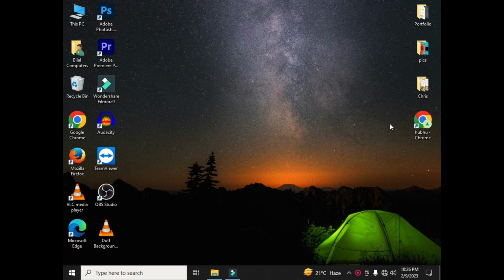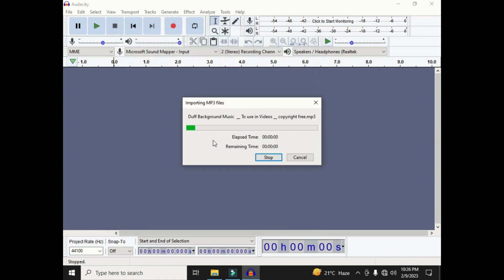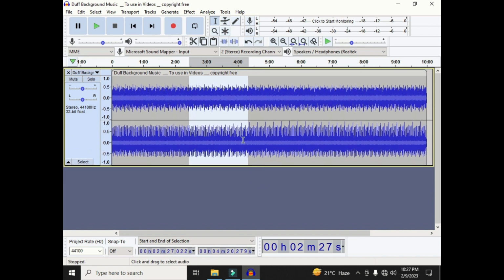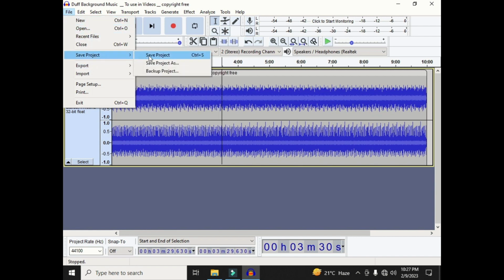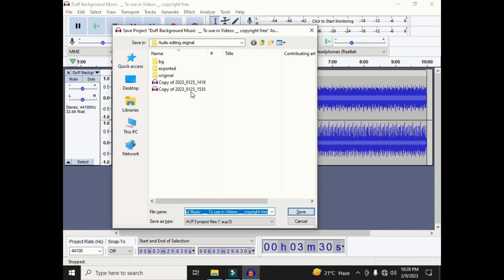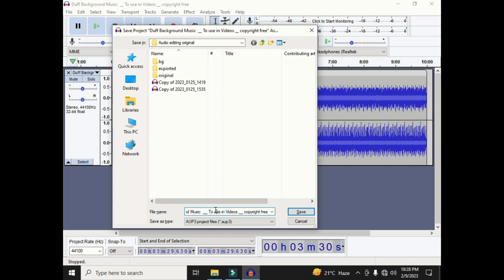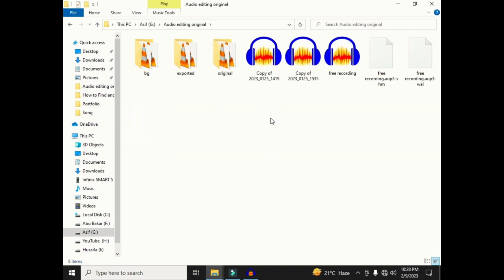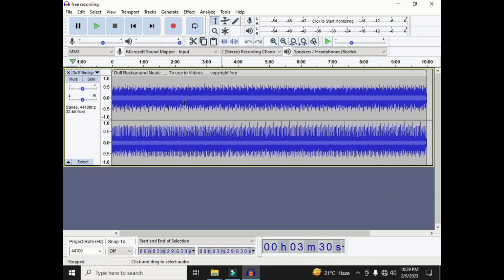✅ How To Save Audacity Project 🔴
About this tutorial:

Audacity is a free, open-source, cross-platform audio editing software that is widely used for recording and editing audio files. It is available for Windows, macOS, and Linux operating systems. Audacity provides a range of tools and features that make it suitable for tasks such as recording podcasts, editing music, creating sound effects, and more.
Get in touch!